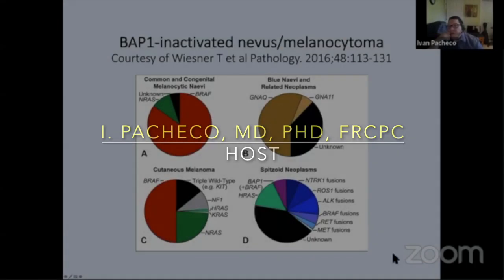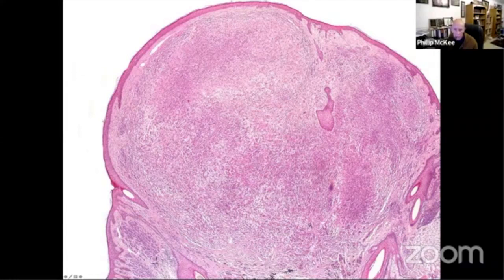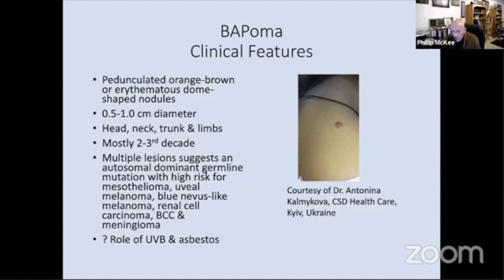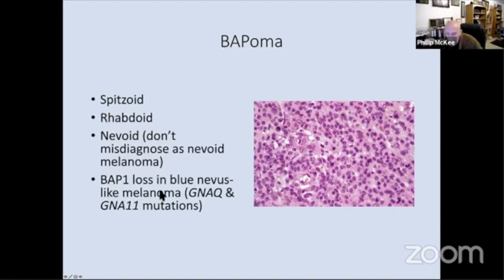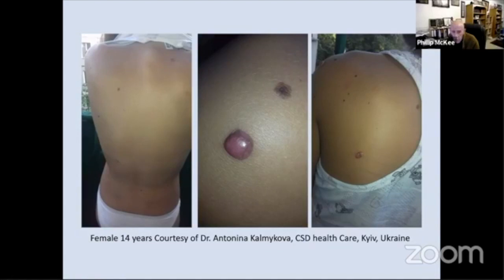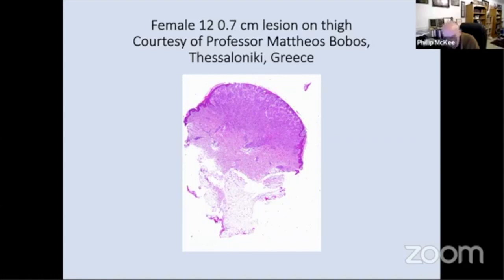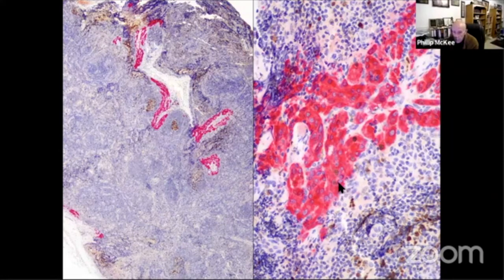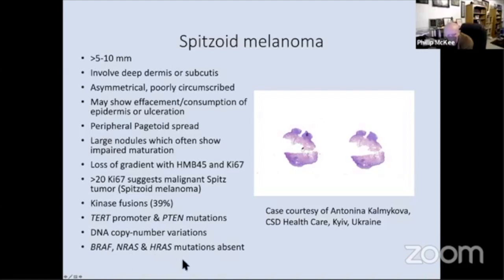Edited BAPoma and kinase fusion Spitzoid tumors Phillip McKee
Unfortunately there are parts where video and audio have lost some synchronicity but that reflects network user usage and can't be overcome unless I record the lecture in the middle of the night Paris time! I do hope that this will not spoil your enjoyment of the lecture.  I am indebted to Dr. Ivan Pacheco for all of the work that he is putting into this series of lectures.